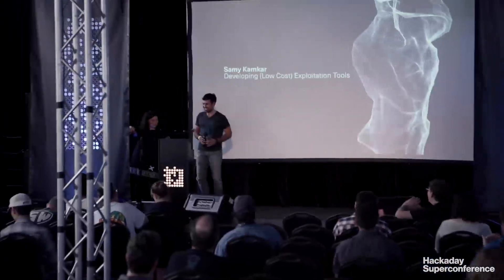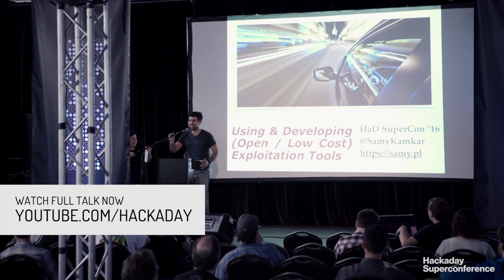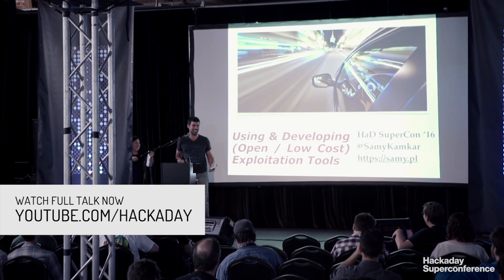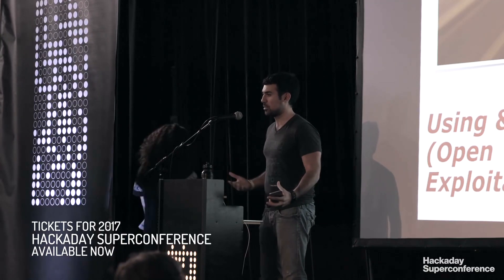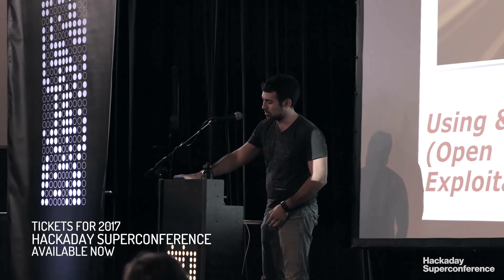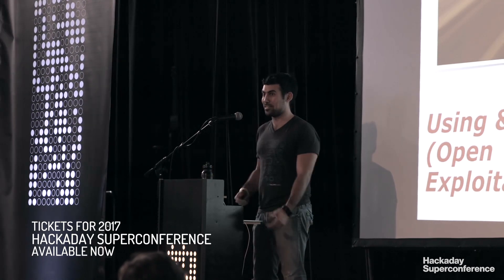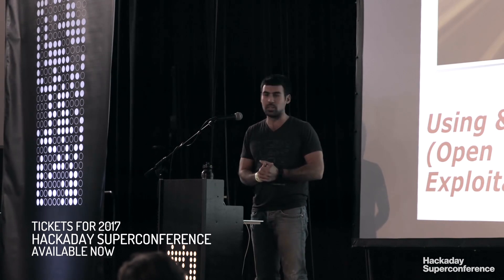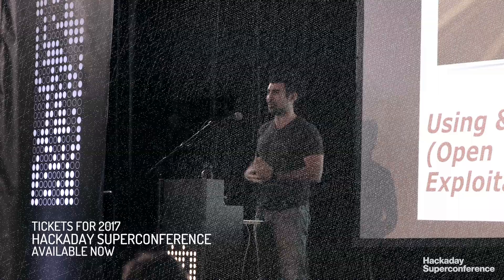Samy Kamkar Hackaday Superconference Interview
Samy Kamkar sat down with us for an interview after his talk at the 2016 Hackaday Superconference. Samy is a security researcher who has built his own hardware to demonstrate vulnerabilities in credit card magstripe technology, wireless garage door openers, and the rolling-code use for automotive keyless entry.